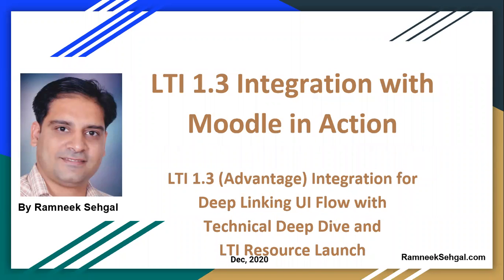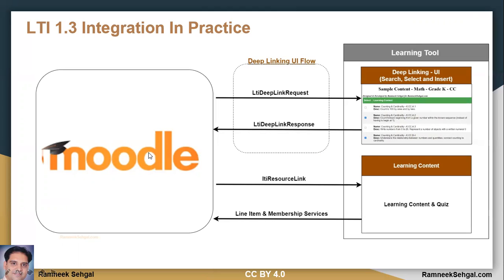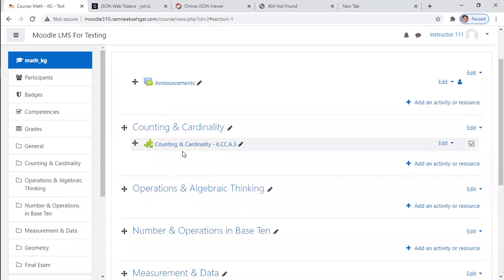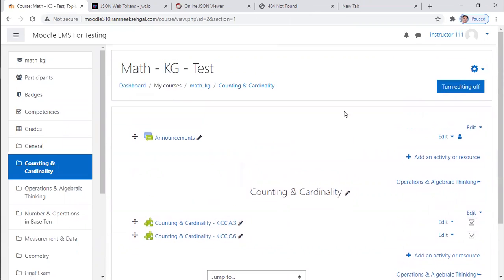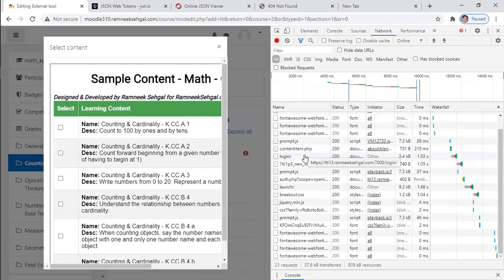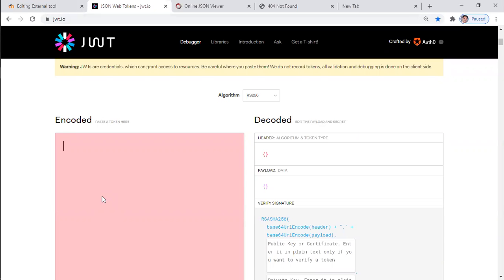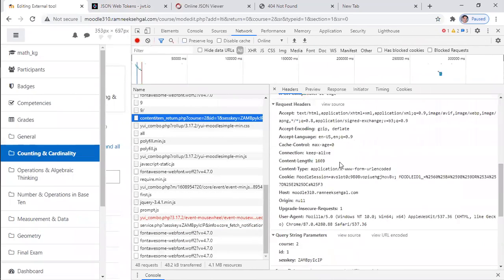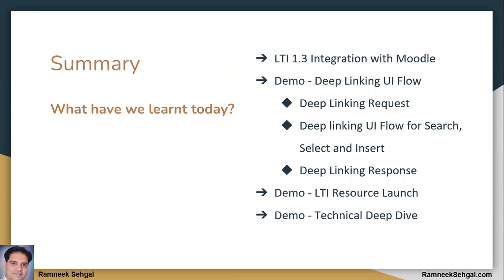LTI 1.3 Integration with Moodle in Action with Technical Deep Dive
Demo of LTI 1.3 (Advantage) Integration with Moodle
for Deep Linking UI Flow and LTI Resource Launch
along with Technical Deep Dive